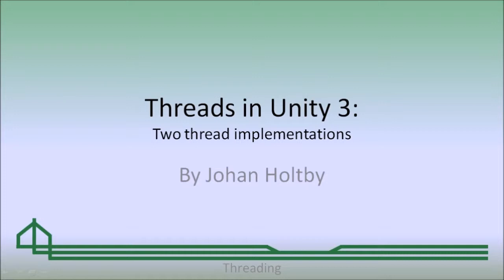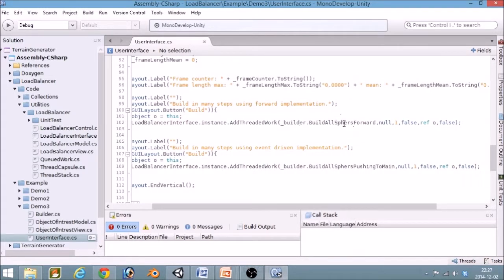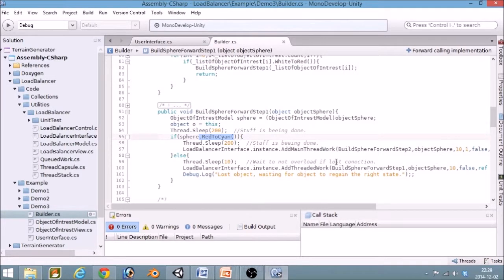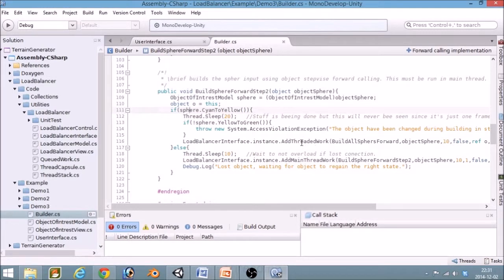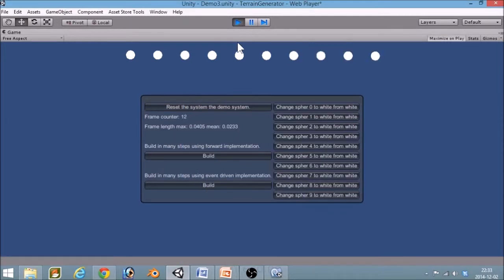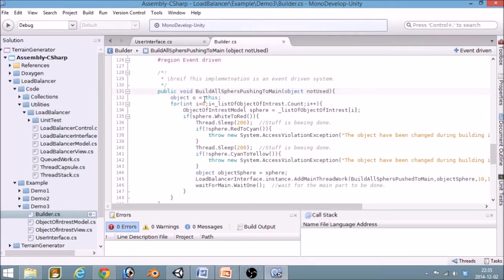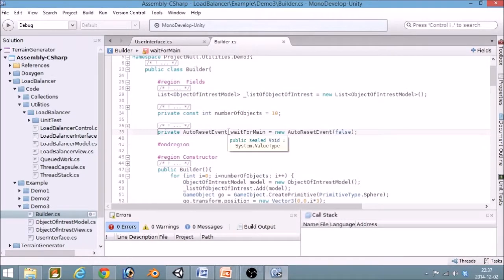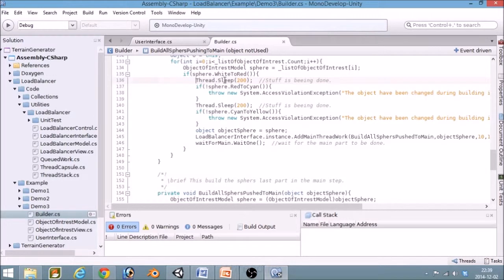Threads in Unity 3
This is a video tutorial about how to use threads and how to use my tool LoadBalancer. This, the third part will be focusing on two implementation strategies.To benefit from this tutorial you will not need LoadBalancer even though it will help.